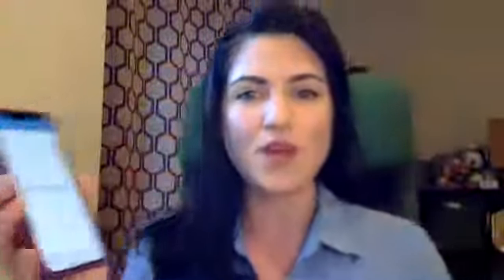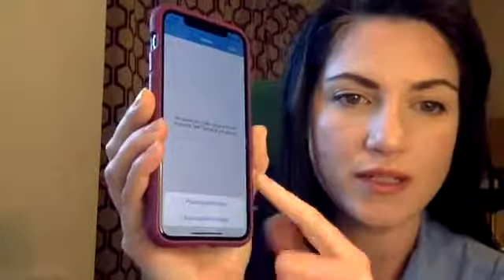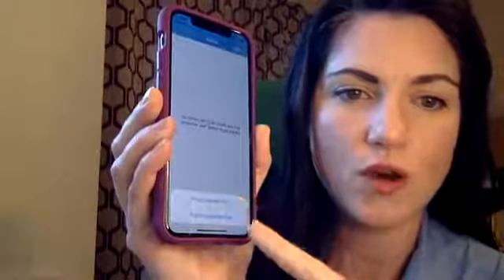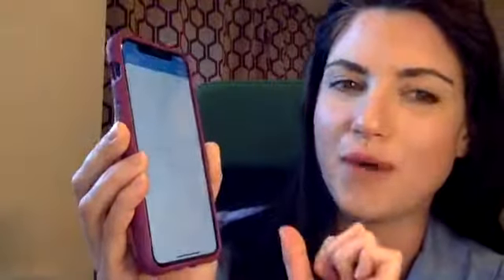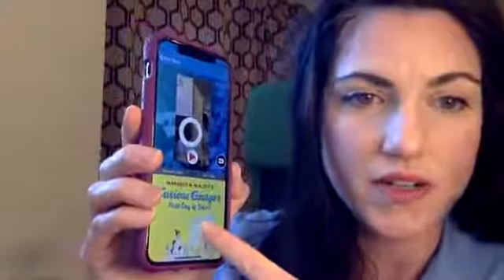How to use Ebooks in the UTR App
The United Through Reading App now has ebooks built in!